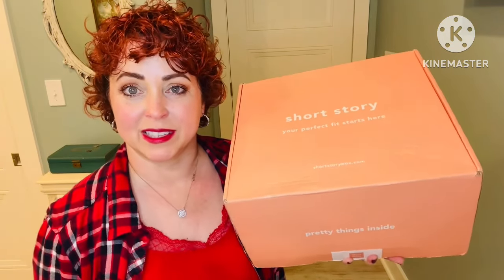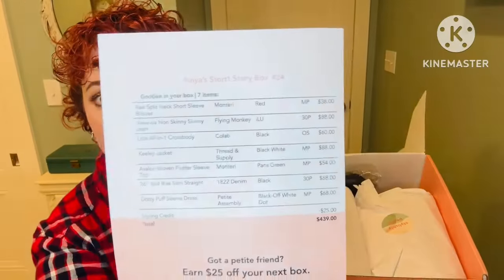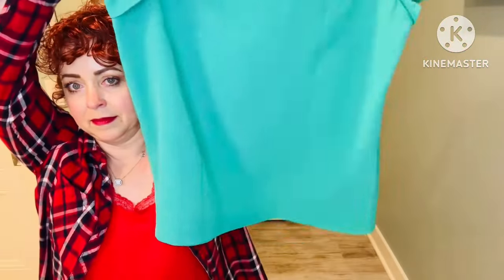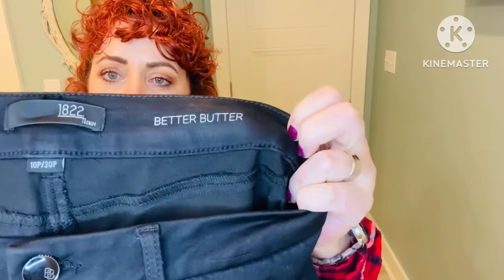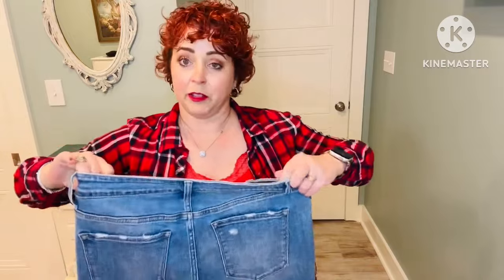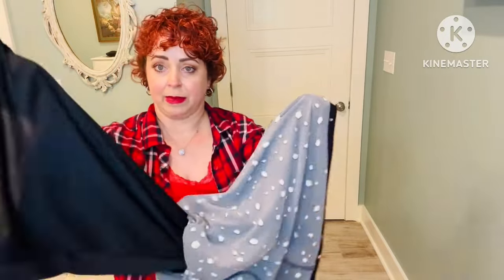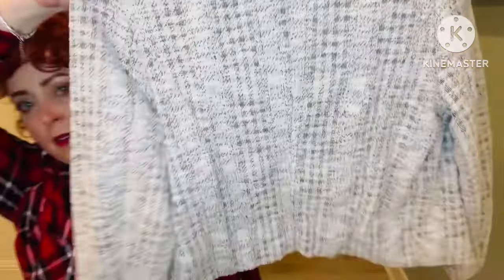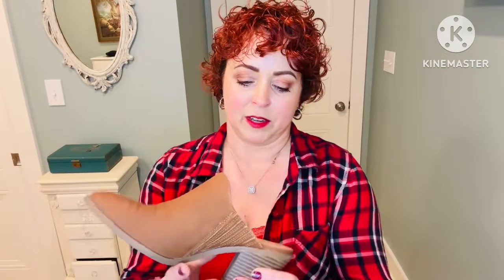Short Story! A clothing box for petite women! Unboxing and try on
Hi Cajunistas! Here's my latest Short Story box! This is a clothing subscription box geared toward petite women 5"4' and under. Use my link below if you'd like to try it for $25 off your first box!
The styling fee for this box is $25 and you will receive 5 to 6 items. You have 3 days to decide what to keep and if you keep at least one item, the $25 will be applied to that item! You can set up this box monthly or less frequently. I get mine every quarter. Should I keep the jeans or the blazer? Let me know!! Thanks!

If you’d like to try stitch fix, use my link for $25 off your first box!

Use my Wantable link for $25 off your first box!